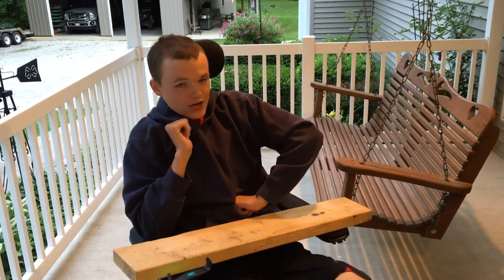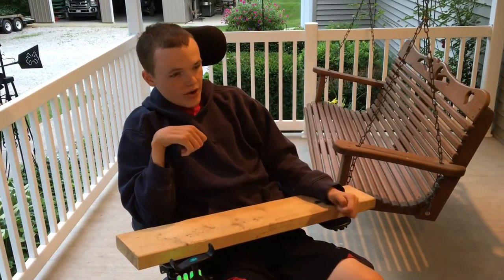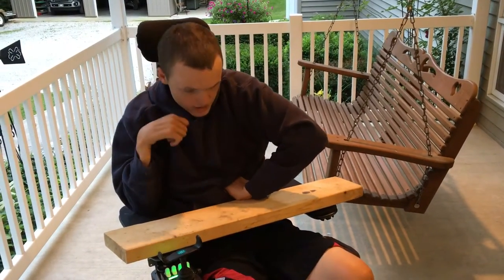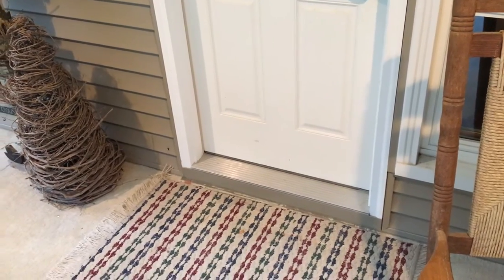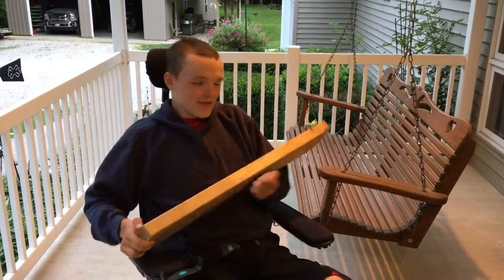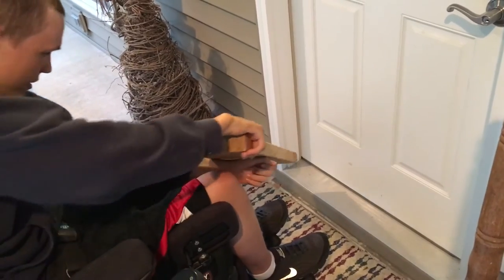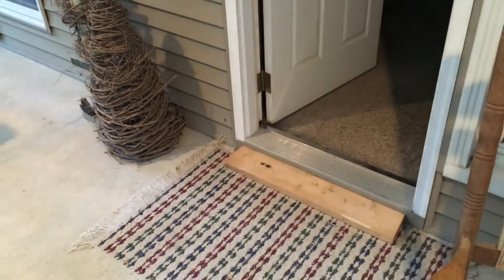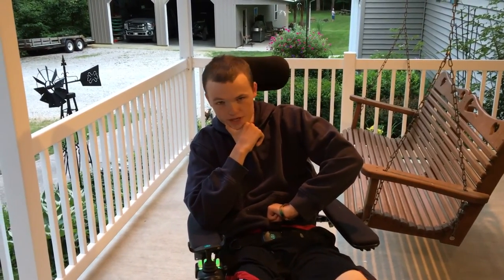Getting Powerchair Over Ledges - Tips & Tricks | Quadriplegic (C5,C6,C7)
Getting over ledges in a power wheelchair is a common problem. This is a video of me demonstrating how I use a 2x6 piece of wood to get over doorway ledges.

♿ Products That Make Living With a Spinal Cord Injury Easier
📚 Books to Read After Spinal Cord Injury

ABOUT
Mason Ellis is a quadriplegic dedicated to mentoring people who have spinal cord injuries, helping people who have disabilities live life just like they would've able-bodied, and inspiring people who are able-bodied.